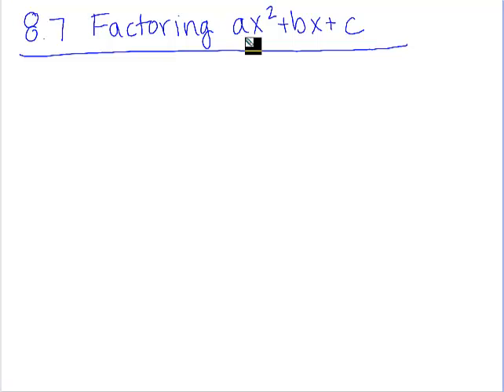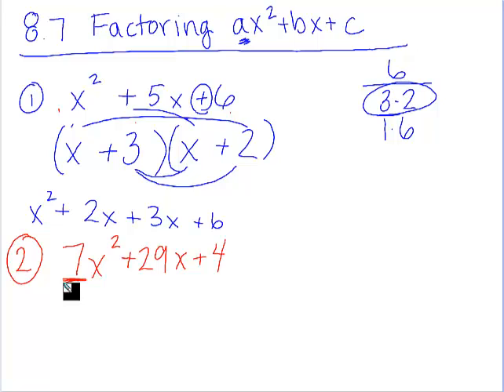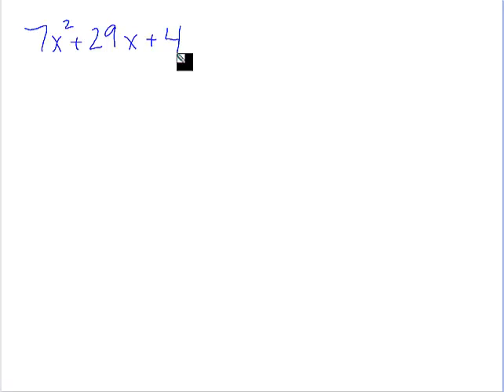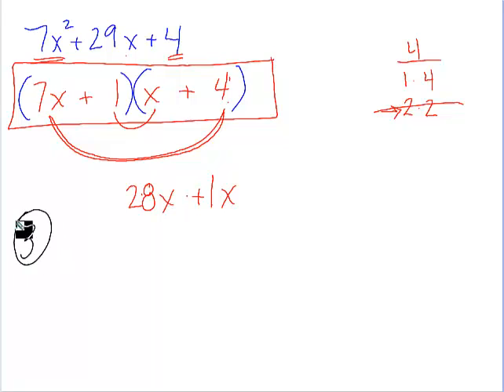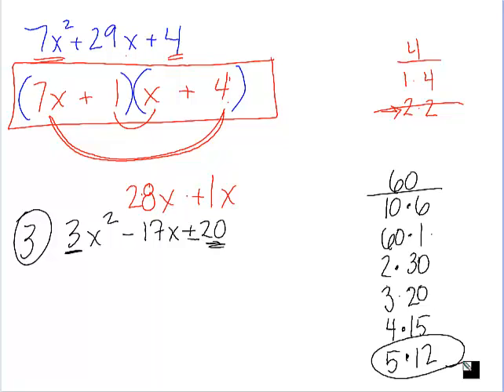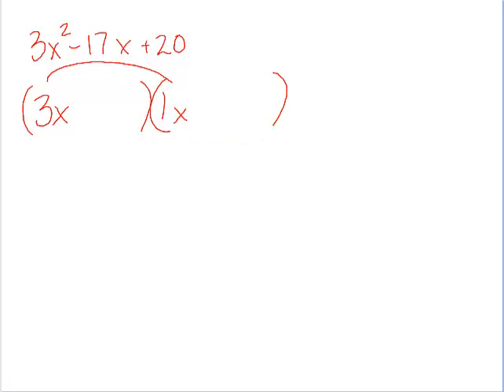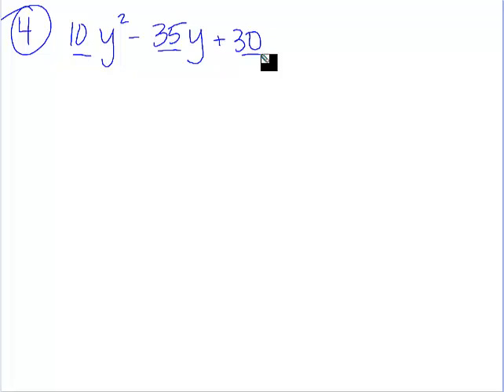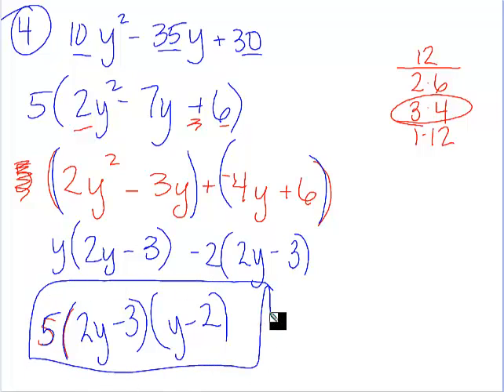Algebra 1 8.7 Factoring Trinomials part 1 with a not equal to 1)